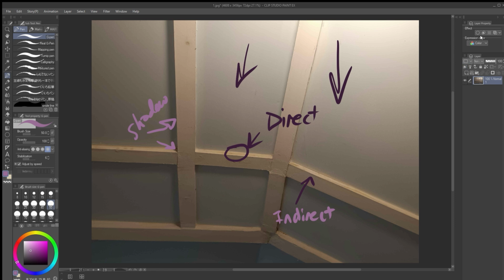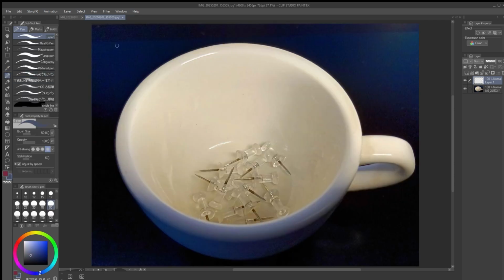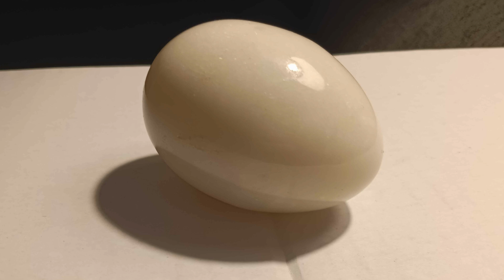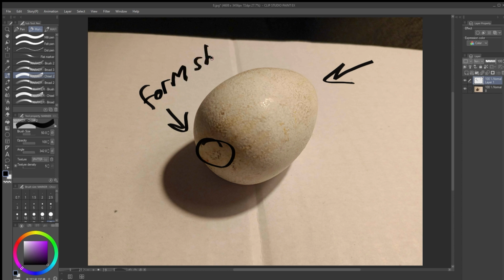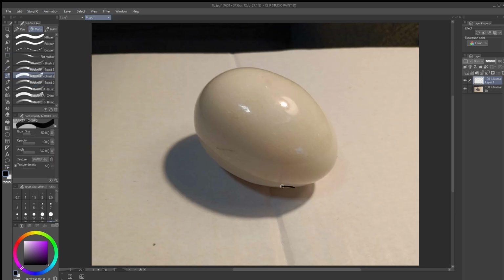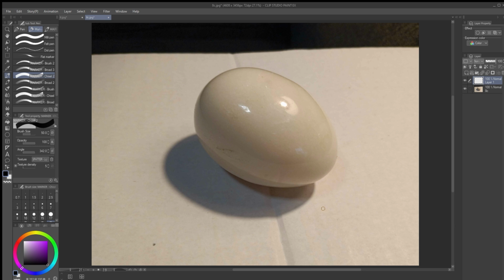Light and Shadow Drawing Tutorial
Light!  Shadows!  ...Action?